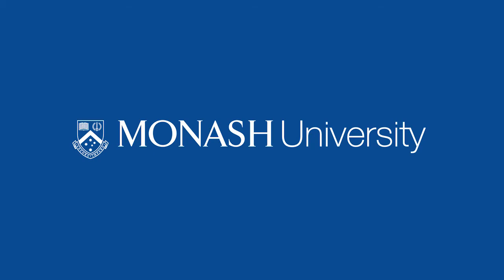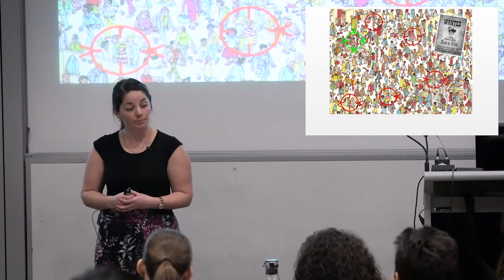2016 Central Clinical School 3MT: Jessica Anania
Jessica Anania presented in the 2016 Central Clinical School 3MT competition for PhD students. Her research interest is the role of antibodies and their receptors in the human immune system, in particular a newly described Fc receptor variant in people with autoimmune disease. By characterising the function of this receptor Jessica aims to determine how this previously unknown receptor induces inflammation and whether it is a suitable disease biomarker or therapeutic monoclonal antibody target.